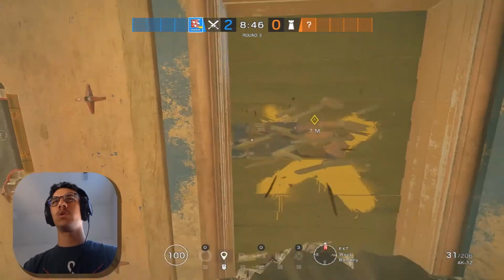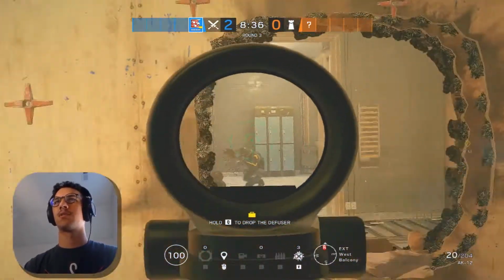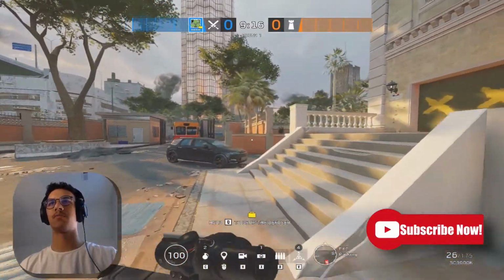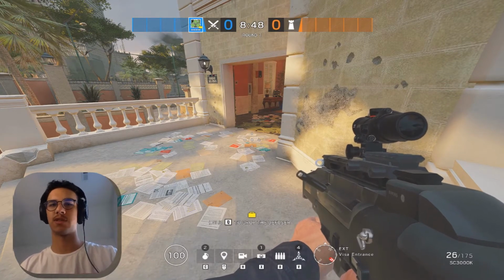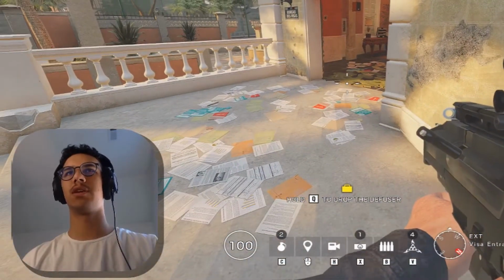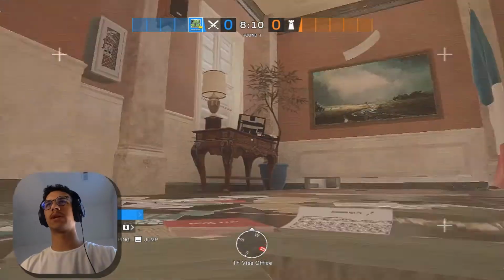When to be Agro (vs. Passive) in Rainbow Six Siege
Agro vs. Passive Fragging in Rainbow Six Siege

Find out in this Tips and Trick video!

This video I believe can help out a lot of people new, or experienced. Knowing when to be Aggressive or Passive is a key component where I believe people get stuck. I'm hoping to shed some light and give a clear yet generally applicable answer to that problem.

I will give some specific scenarios, but I end off by talking about the main thiong to keep in mind. That main thing to keep in mind is one of three things: can I counter something that my opponent needs to do, do I need more information, am I doing something that my opponent knows about.

Chapters
Intro 0:00
Examples 0:38
Summary 5:28
Outro 6:12